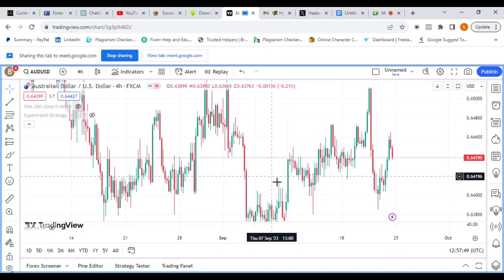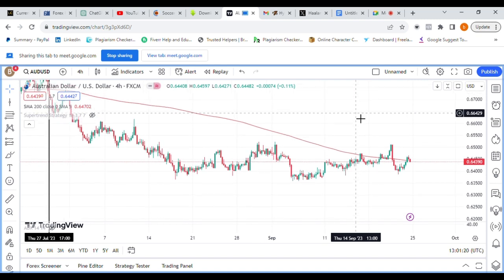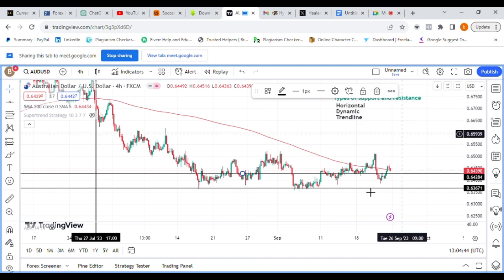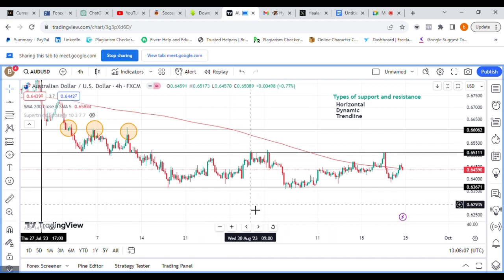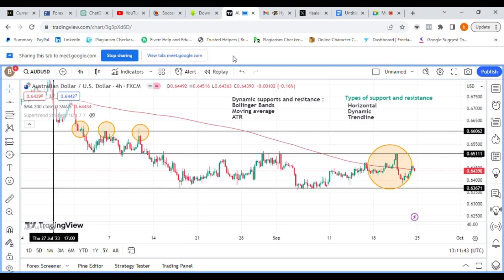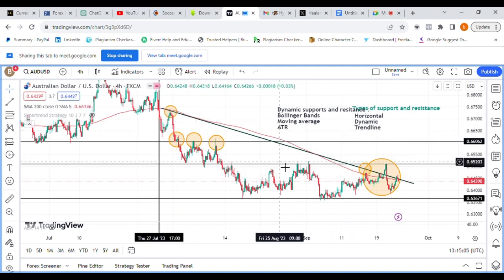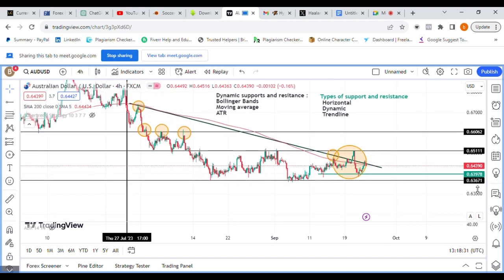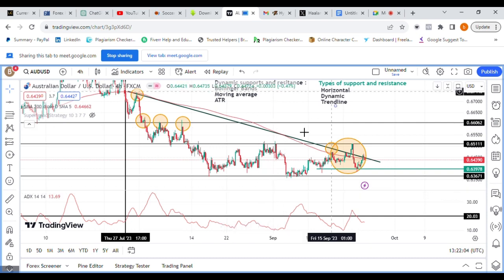Mastering Market Analysis: Identifying Support and Resistance Levels in AUD/USD Trading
In this video, we dive deep into market analysis techniques for the AUD/USD currency pair, focusing on how to identify key support and resistance levels. Whether you're a seasoned trader or just starting out, understanding these critical levels can significantly enhance your trading strategy and decision-making process.

We'll cover:

The basics of support and resistance in forex trading.
How to pinpoint major and minor support and resistance levels on the AUD/USD chart.
Practical tips and strategies for using these levels to make informed trading decisions.
Real-time examples and chart analysis to illustrate the concepts.
Join us to sharpen your trading skills and gain a clearer perspective on how support and resistance can impact the AUD/USD market.